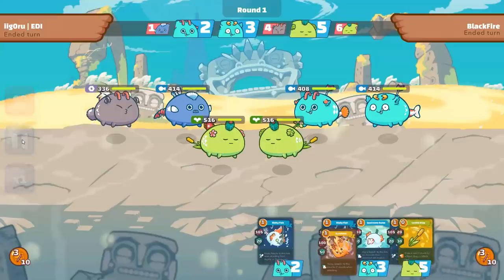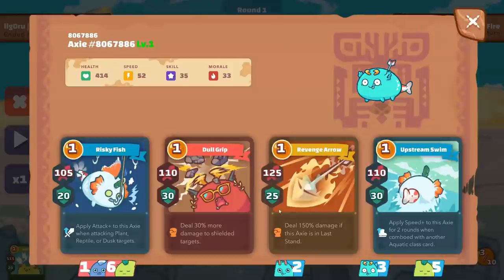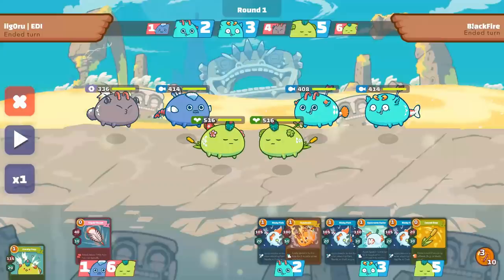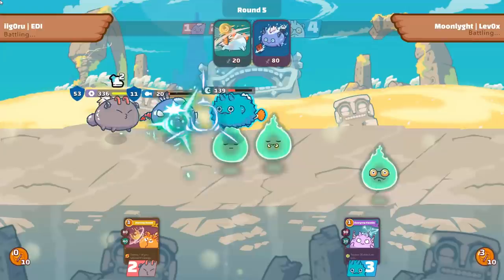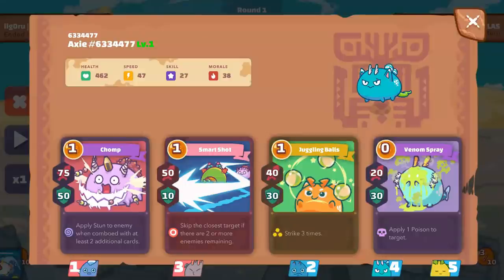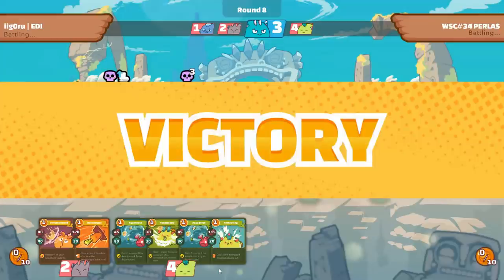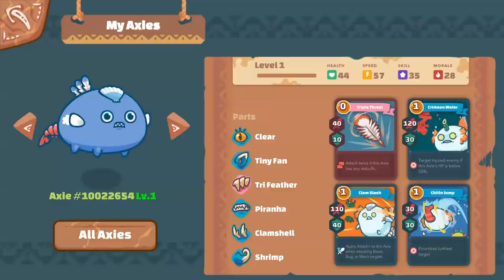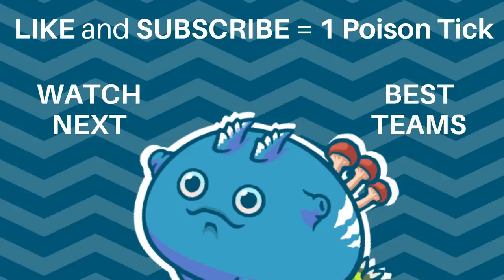CHEAP TOP TIER TEAM AXIE INFINITY - Season 19 - Budget Build 2500+ MMR | Mech Aqua Plant | STRATEGY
Today, I'll bring you this Budget Team to help you reach 2500 MMR+ in Axie Infinity Season 19. And you can build everything for around 0.18eth ($600)! I'll show how to build it, how to play it and the strategy behind the team. This can fit any sort of budget, so you can either get a cheap version or an expensive one, your choice!

This is a similar team that Lev0x members play on 3K+ MMR!

Today, I'll be fighting some of the Season 19 Top 1000 teams. A Double Aqua with Arco and Koi, a Mech, Dusk, Plant played by Moonlyght from Lev0x, and a Poison comp. And I'll be using my new version of the team. This is a type of team popularized by a Top Player called NotPlusOne as you can see in his Youtube channel:

Keep climbing the Ranks!

Please DO NOT depend on this to make financial decisions.